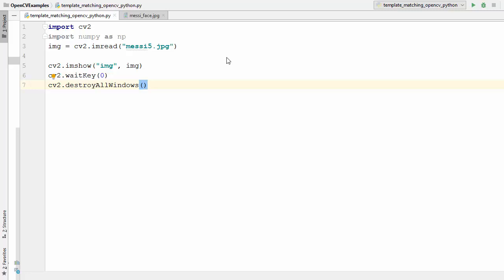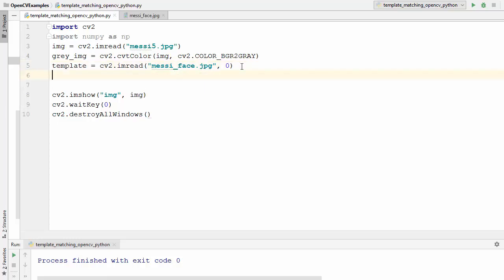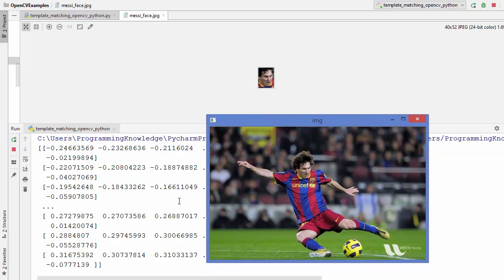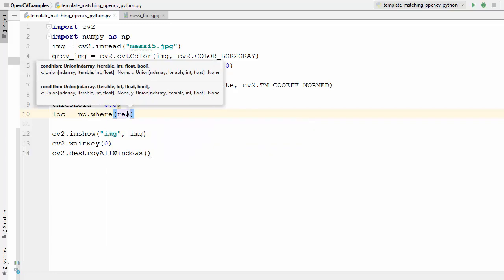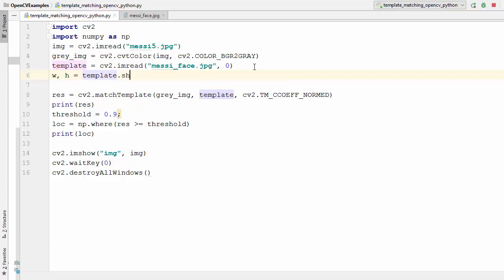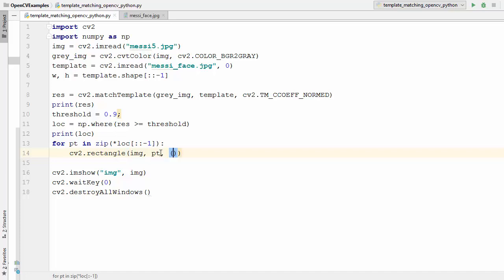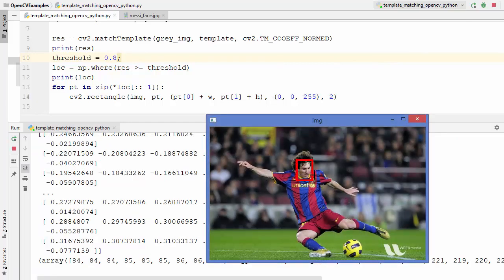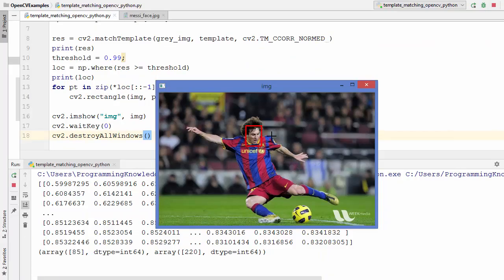OpenCV Python Tutorial For Beginners 27 - Template matching using OpenCV in Python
In this video on OpenCV Python Tutorial For Beginners, I am going to show How to do Template Matching using  OpenCV Python. Template Matching is a method for searching and finding the location of a template image in a larger image. OpenCV comes with a function cv.matchTemplate() for this purpose.

Gist of code I used in this video (Template matching using OpenCV in Python Tutorial )